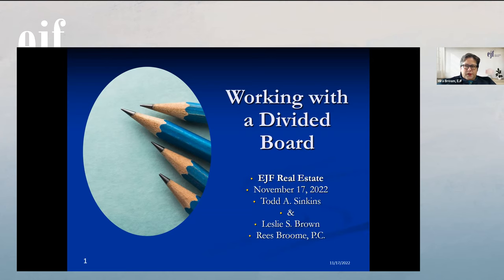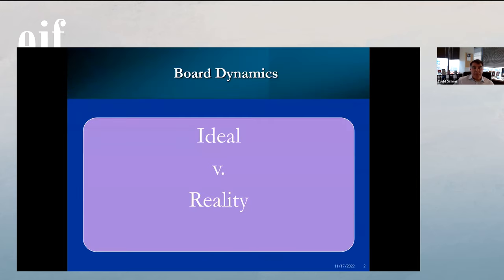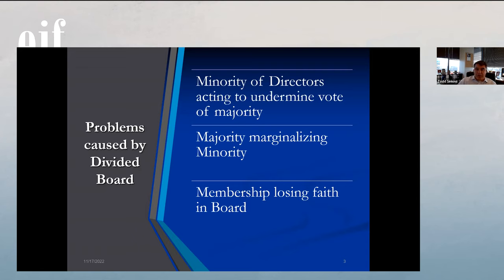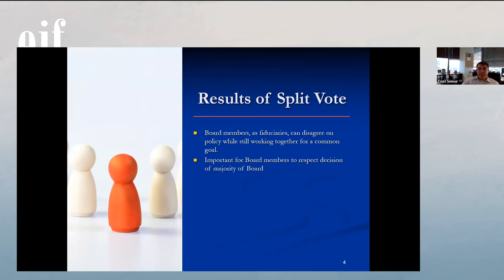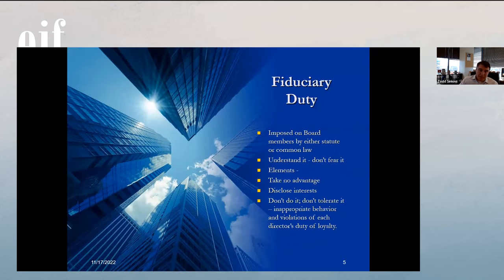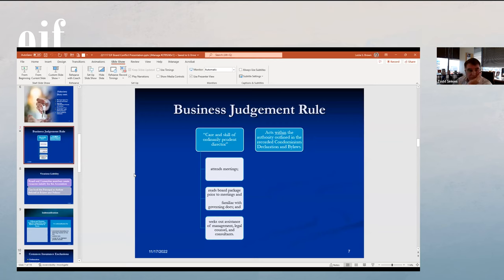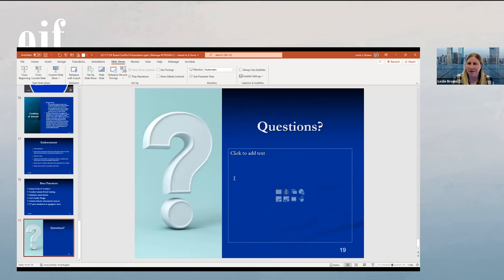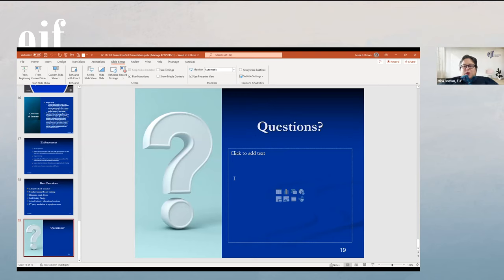Board Conflict Resolution